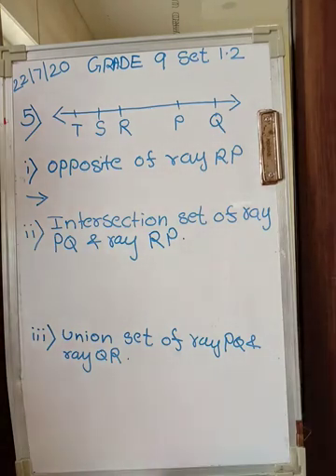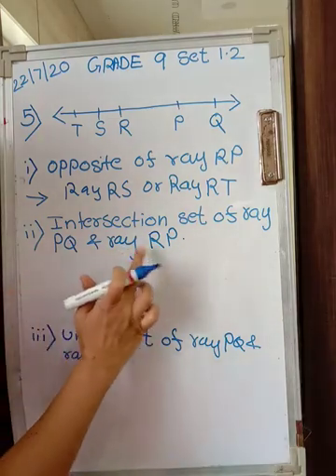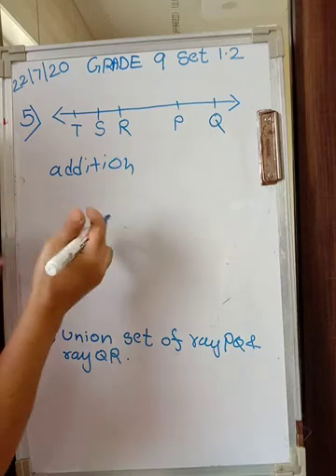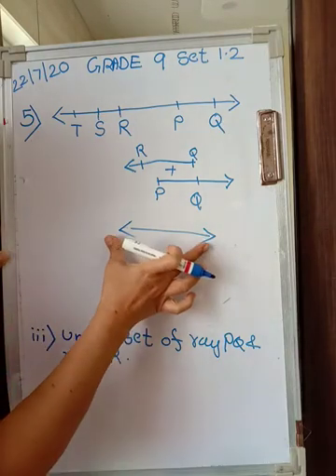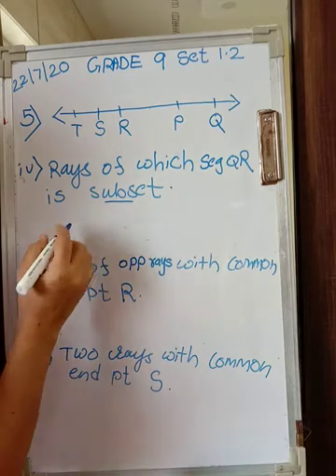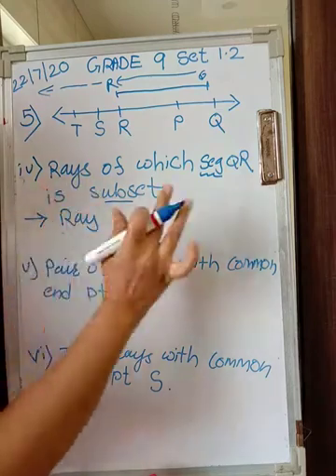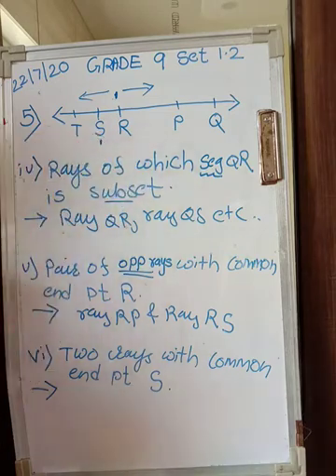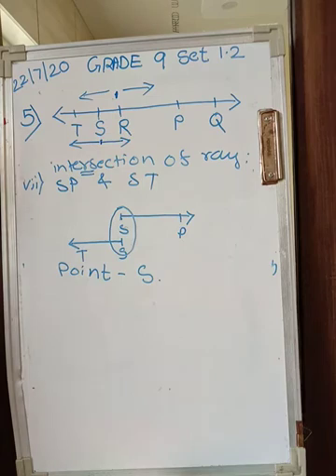Grade 9 set 1.2 Q5 . ( Observe the fig and answer the questions)